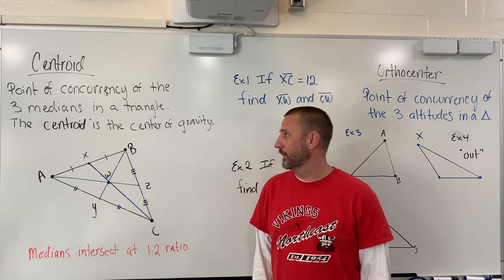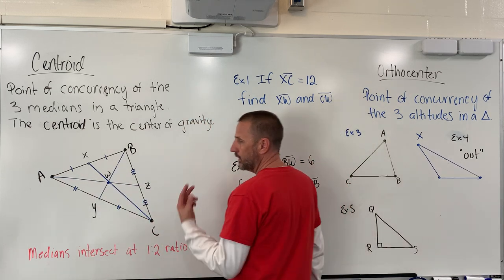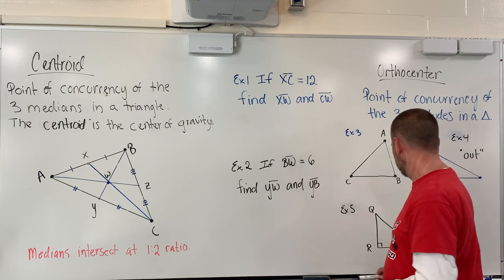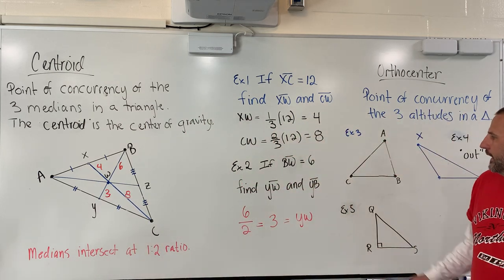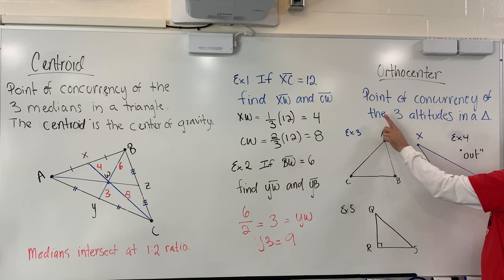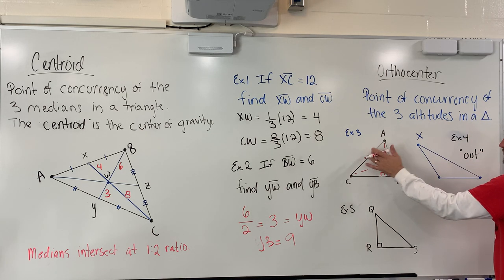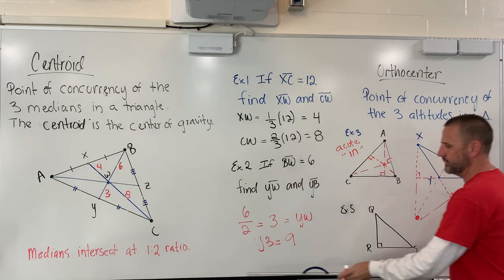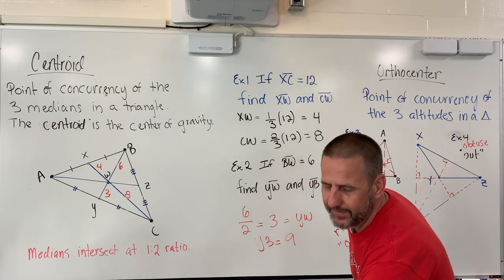Medians and Altitudes